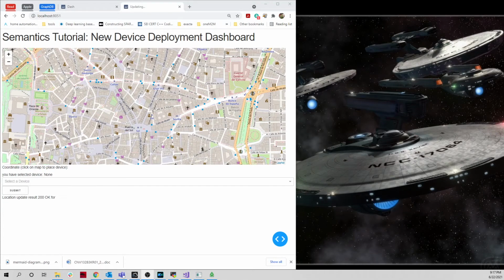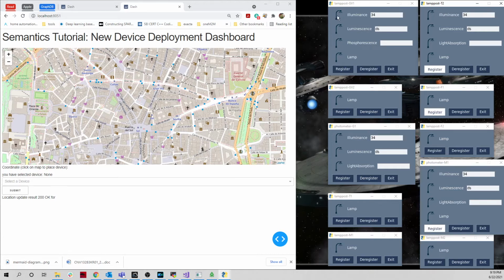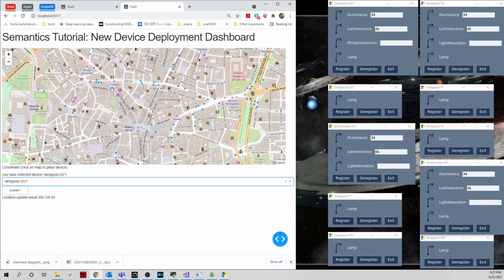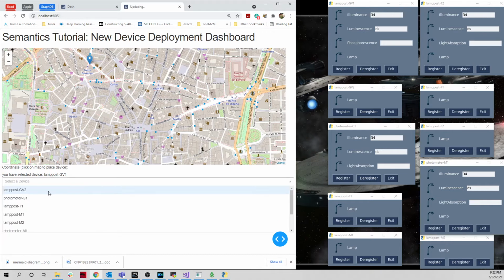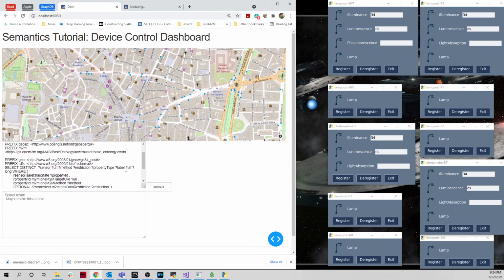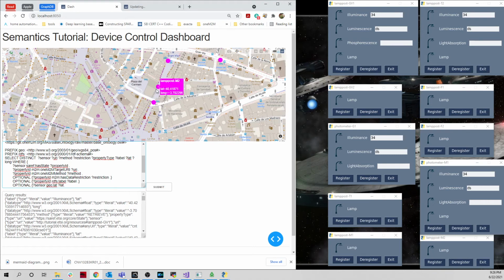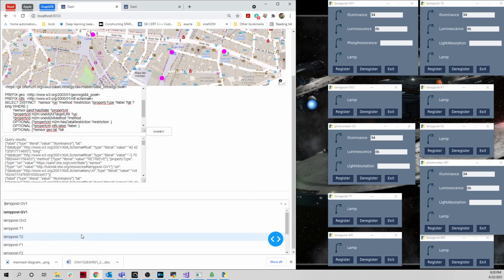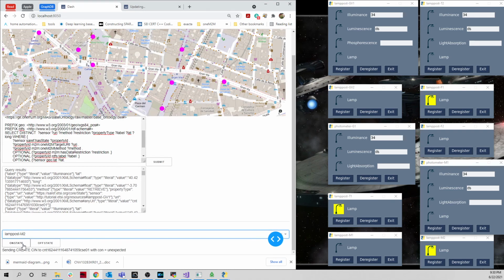Using Semantics in an oneM2M Deployment - Part 5/5